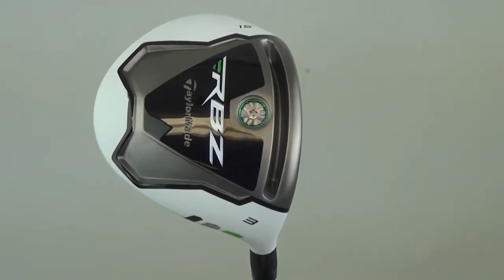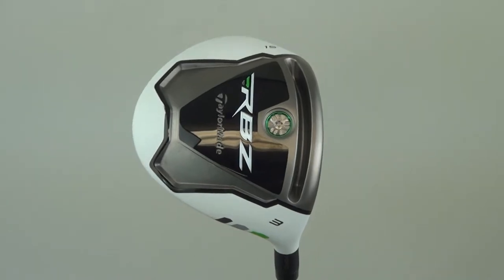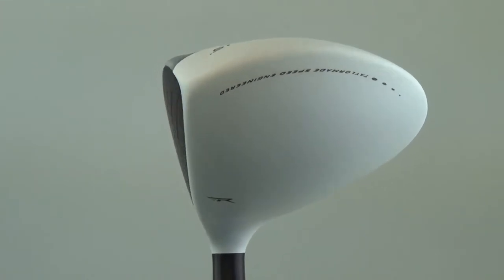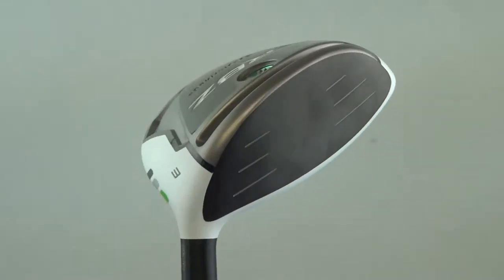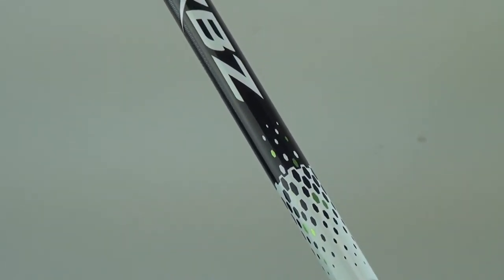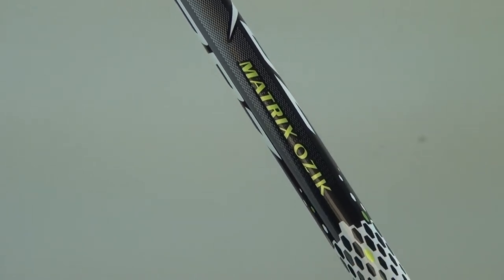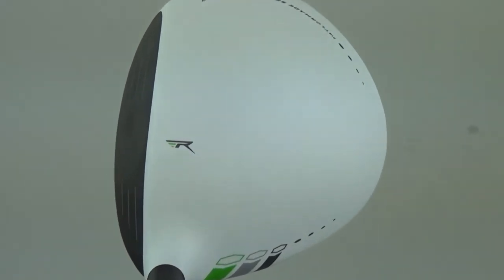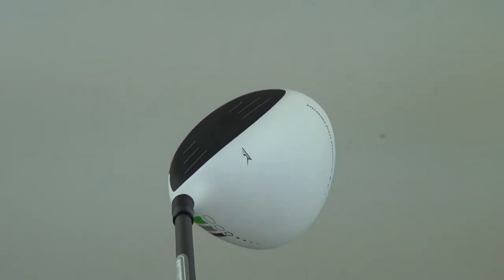rocketballz fairway wood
2nd Swing Golf produces original product review videos, giving you ONLY the useful information!